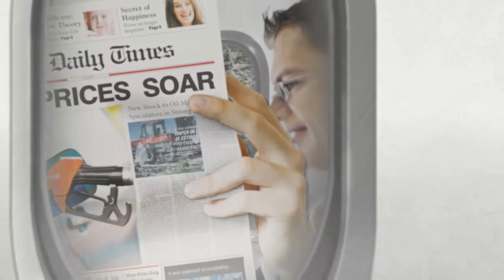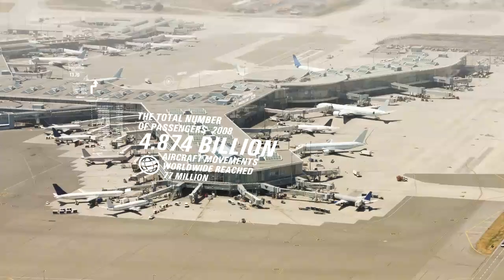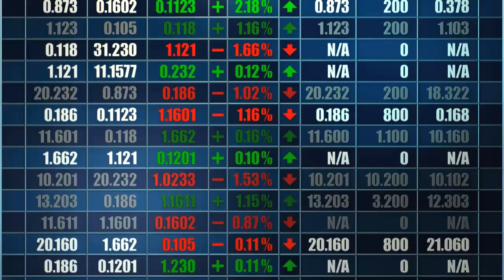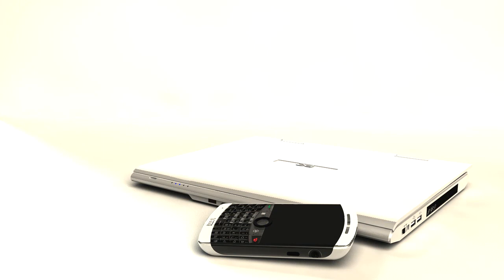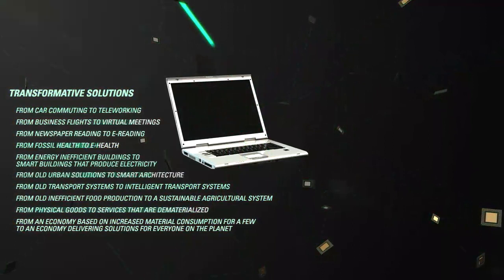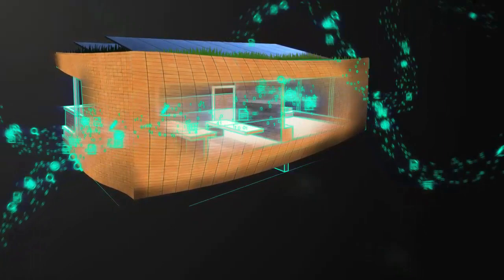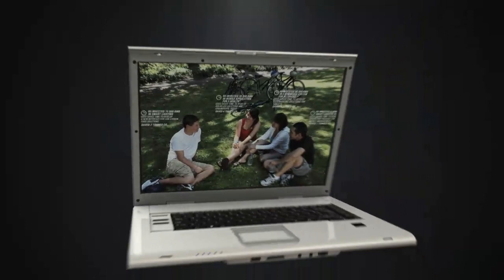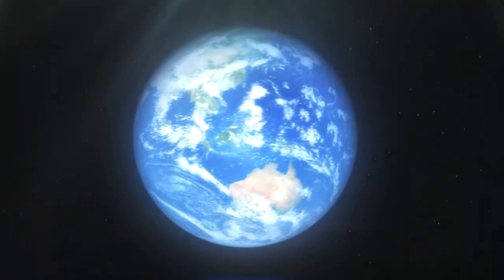The 21st Century Office: A low carbon economy and transformative change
This is a short movie that explains the opportunity with ICT/IT for a low carbon office development. It is a movie about the difference between a 20th Century Office (the one most still have) and the 21st Century Office. But it is also a movie about the need to think beyond incremental changes.

The movie is part of a thought-leadership project and is linked to a web-page and mobile applications for iPhone and Android.

If the project is successful we will have achieved the following:
➢Better understanding among users about the potential of new technology solutions using 21st Century infrastructure
➢A database with ideas that can help companies move towards a 21st Century Office
➢Better understanding of future web-tools and apps that can help deliver real change among app/web developers
➢Emission reductions from users that use submitted ideas. This is not a theoretical idea, the tool will be measured and evaluated.
➢Developers and users gets more interested in applications that can make a real difference and contribute to a resource and fair society,

See and judge for yourself, are you a 20th or 21st Century person and is this the kind of narrative that can contribute to a transformative shift in society?